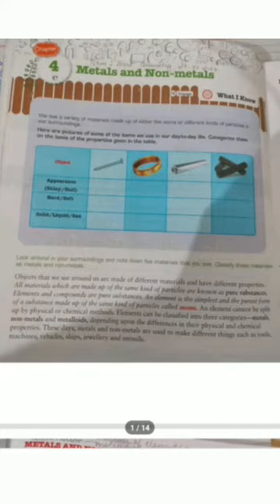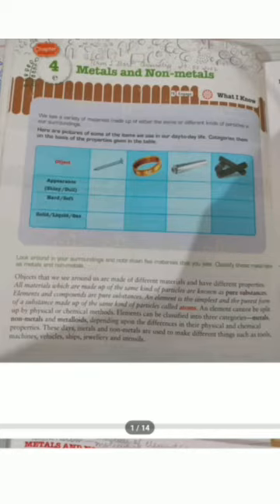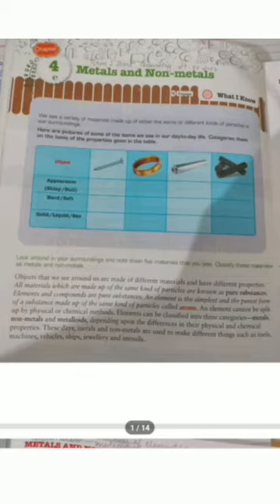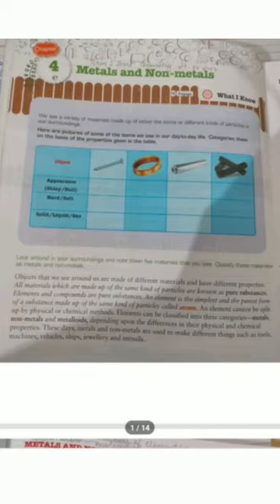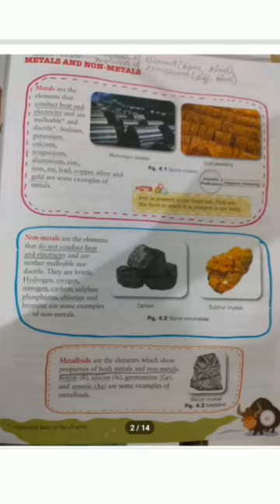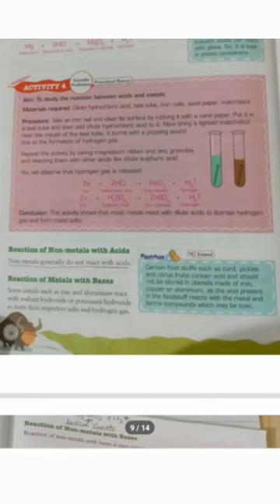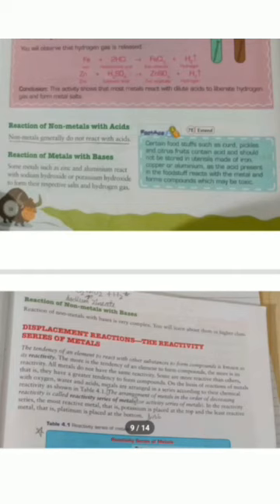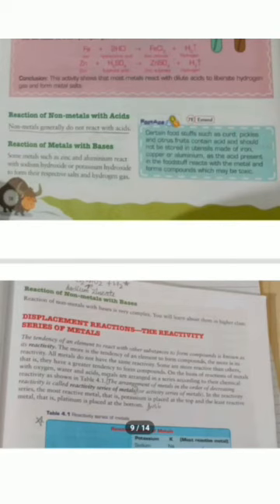Class- VIII- Science - Chapter-4- Metals and Non Metals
Video by Science Teacher, Maples Academy, Deoband, Distt.- Saharanpur (U.P)